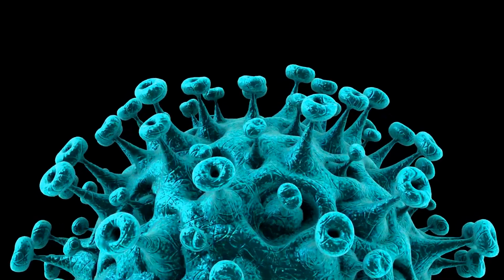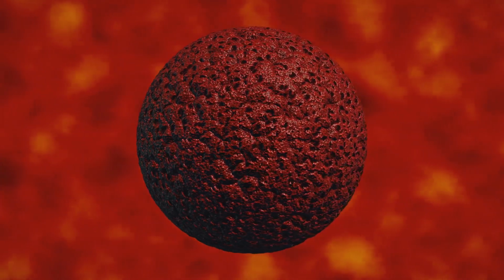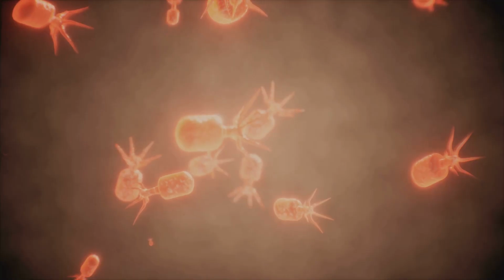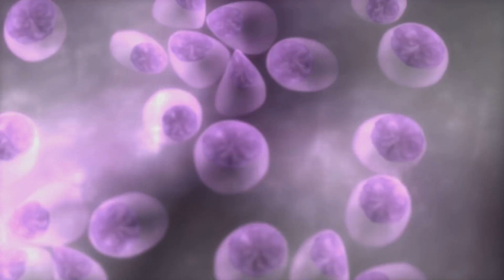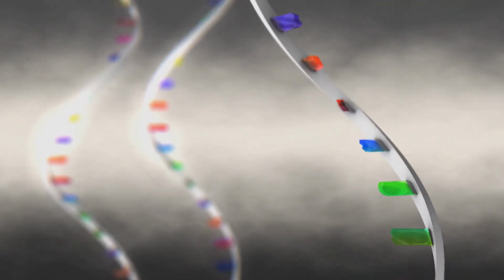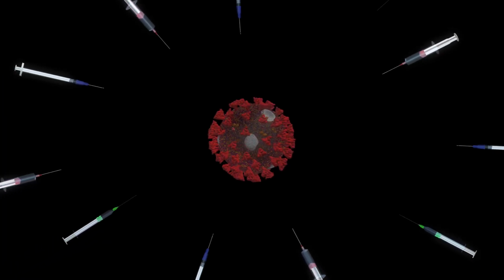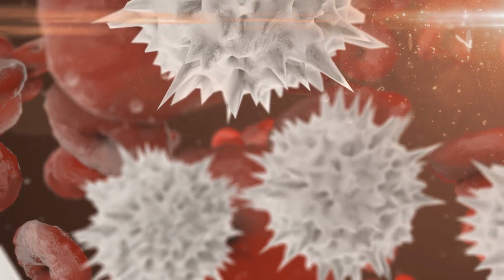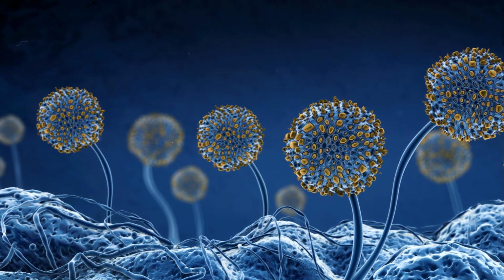How can our body fight the virus